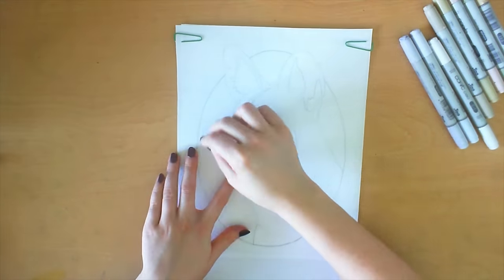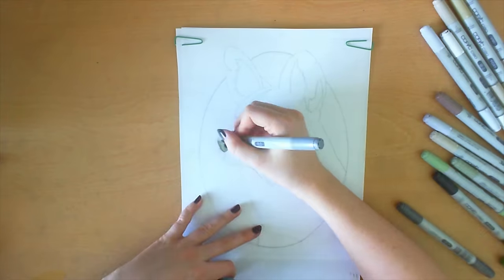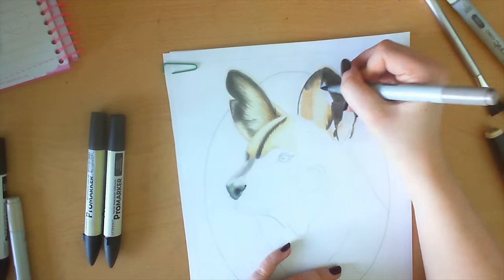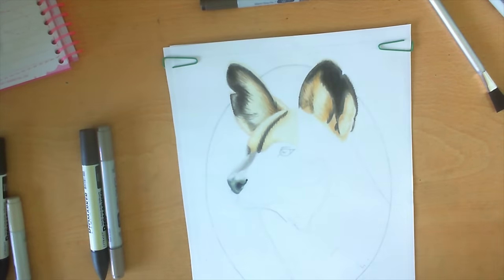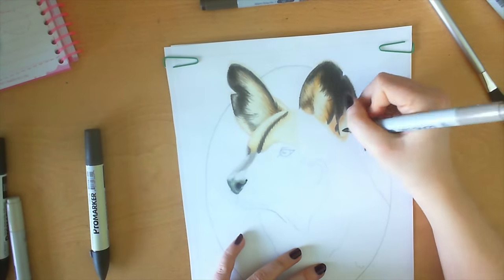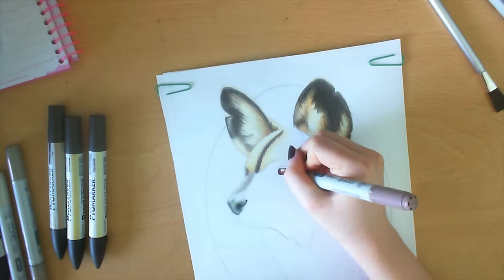Copic Marker Speedpaint - Drawing an African Wild Dog 2 years ago!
This is an old video from 2014 that I never uploaded. African Wild Dogs are one of my favourite animals (alongside Hyenas & Hares) so when I saw this photo I couldn't help but draw it. Hope you enjoy it! :3

Supplies used:
Copic Ciao Markers
Letraset Promarkers
Colouring Pencils
on Copic Marker Paper

Reference photo is by Gary Jones and can be found

(I've started listing music I listened to while colouring the piece in the video but since this is from 2014 I don't know what I was listening to. D: I'll make an educated guess however and say probably Mindless Self Indulgence :P)